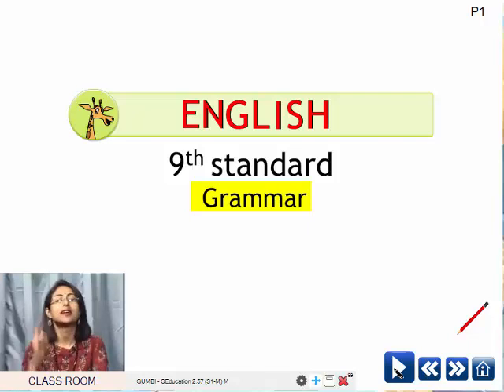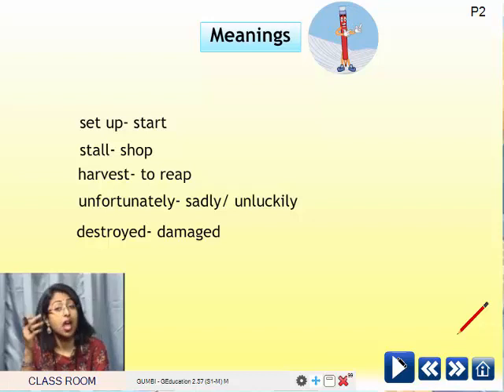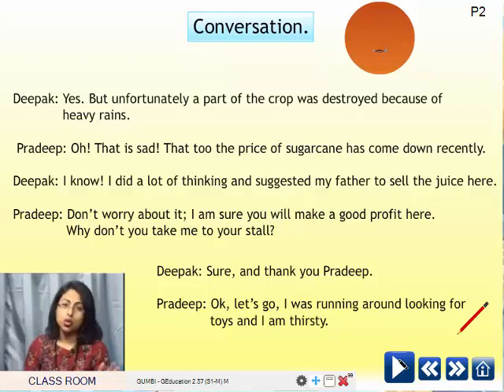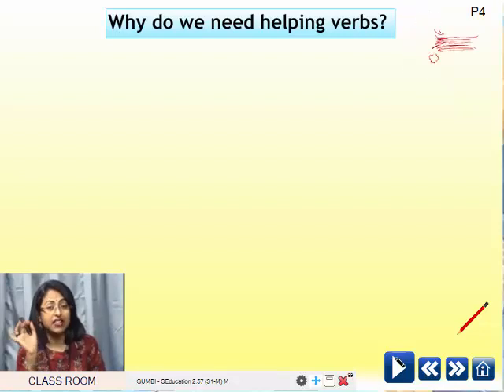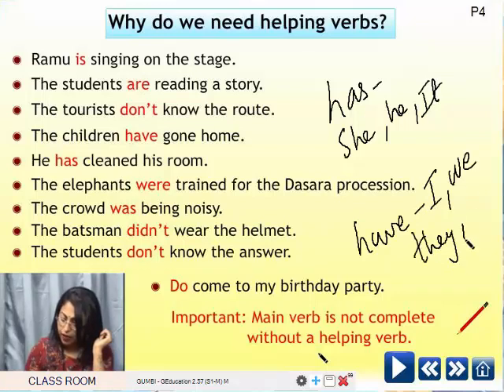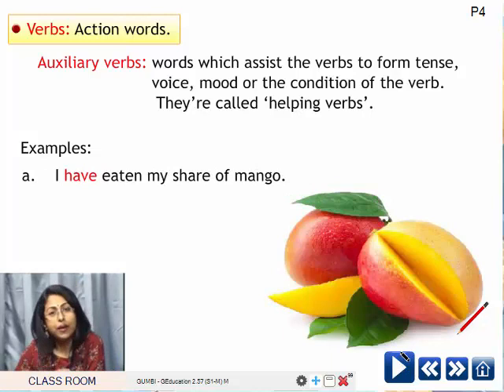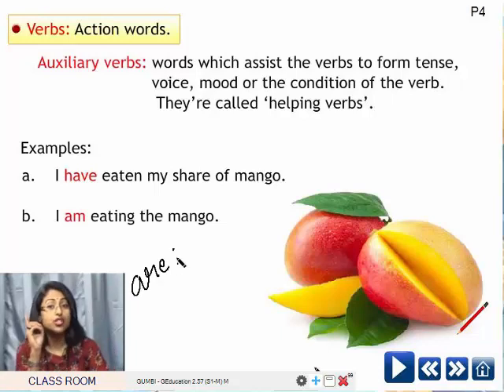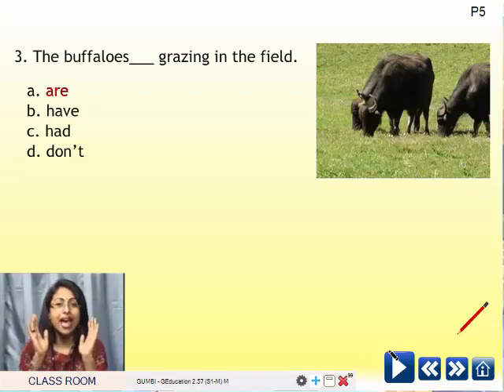English Helping Verbs | 9_E_Helping Verbs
Helping Verbs that can be included in everyday conversation, specially when help is required